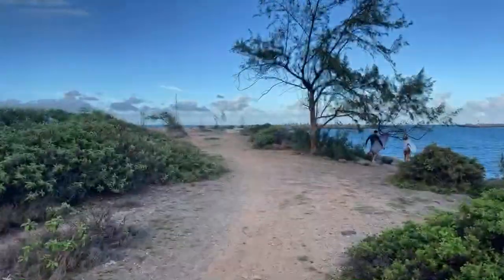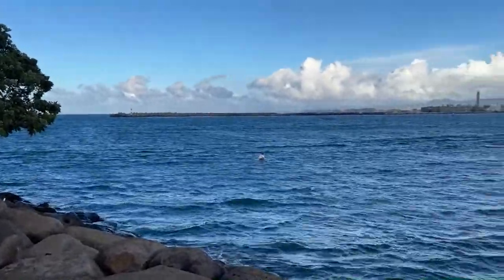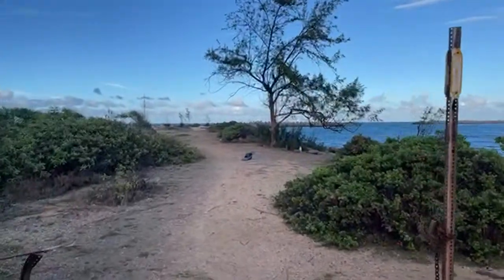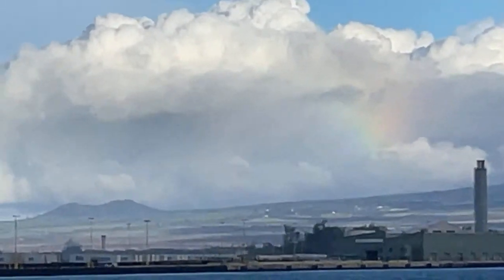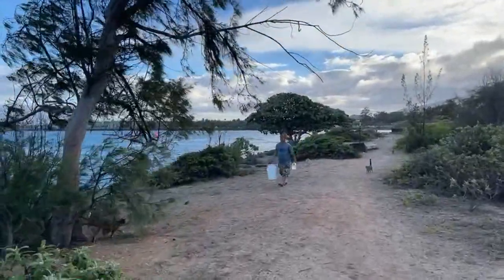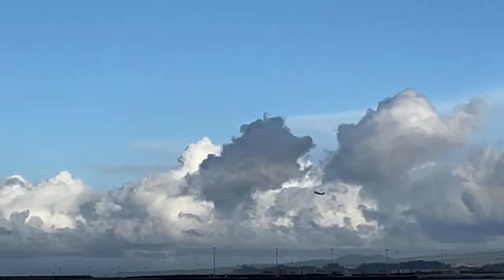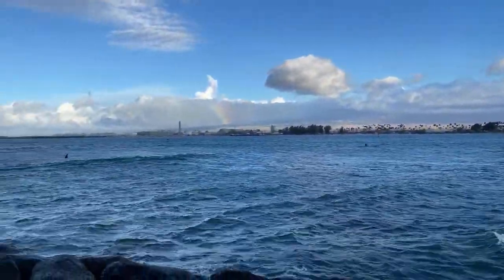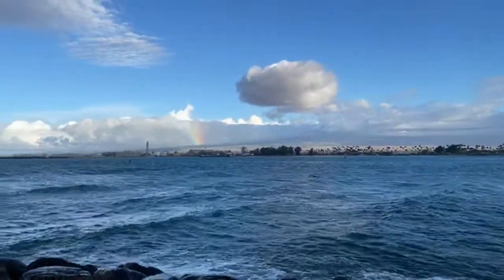Maui Best Surf Spots Kahului Harbor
Use Eric As YOUR Real Estate Agent Call/Text AND Get Your ALOHA ON with my clothing collection iPracticeAloha.com 🌈 Mahalo for your Support!

"Maui Food Line" Video (watch and please share)